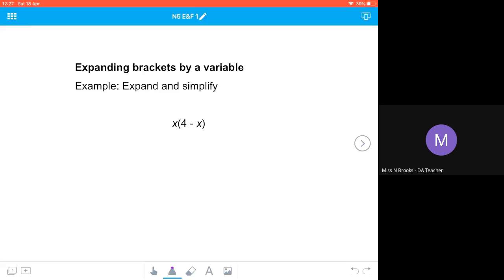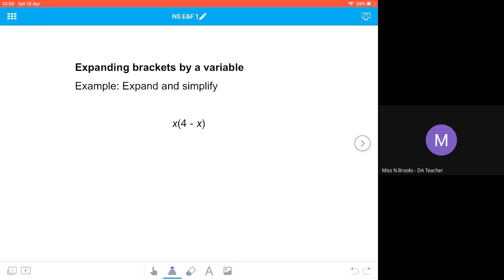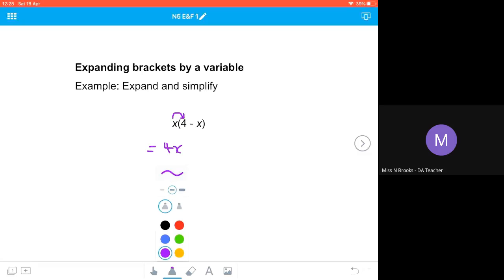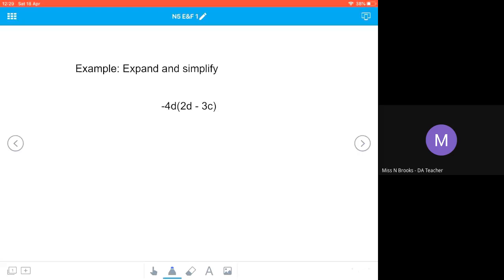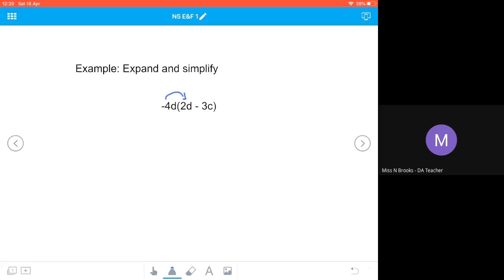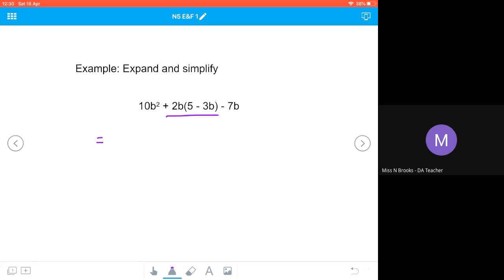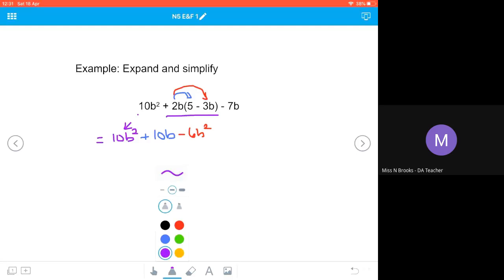N5 E&F1.2 Expanding brackets by a variable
Expanding a bracket by a variable